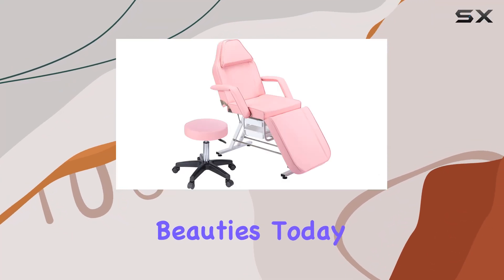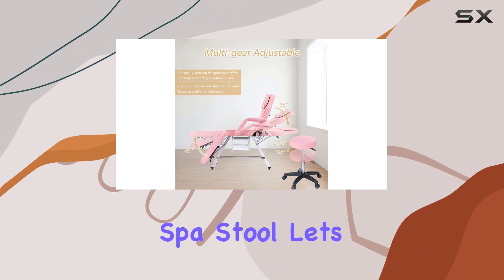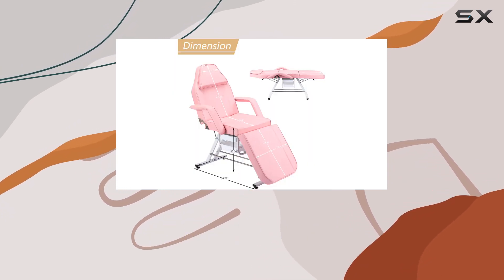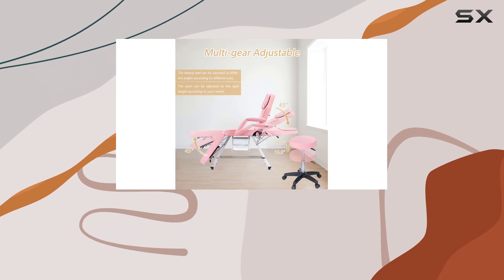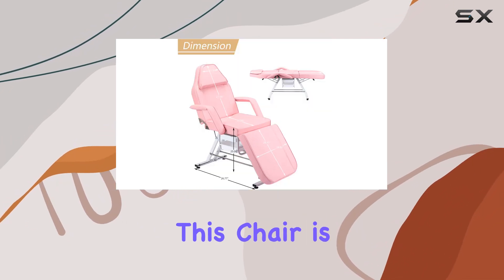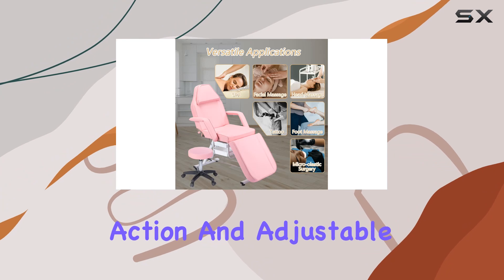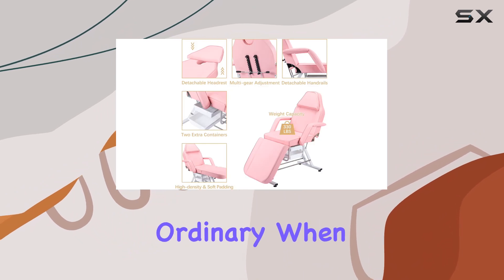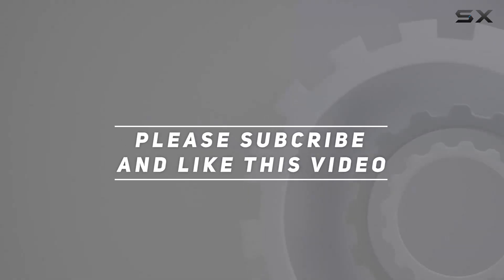Henf Multi-Function Tattoo Chair & Hydraulic Spa Stool: Your Ultimate Salon Companion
0:00 Intro
0:06 Review

Things that we mentioned in this video:
Henf Massage Salon Tattoo : B0C3RD2X51